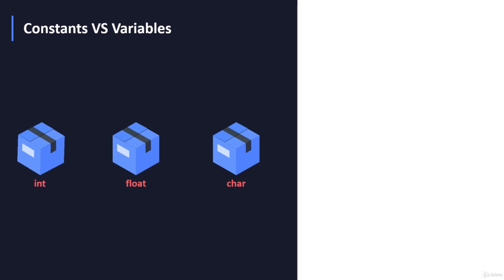Introduction to Constants and Constants vs. Variables in C | Lecture 60 Part 1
Title: Introduction to Constants and Constants vs. Variables | Lecture 60 Part 1

Description:
Welcome to Lecture 60, Part 1, of our C Language tutorial series! In this segment, we're diving into an essential topic: constants. Constants are fundamental elements in programming that play a crucial role in maintaining data integrity, code readability, and ensuring that values remain unchanged during program execution.

Key Points Covered in Part 1:

Understanding Constants: Get a clear grasp of what constants are and why they're vital in programming. Unlike variables, constants hold values that cannot be altered after they're defined.

Declaring Constants: Learn how to declare constants using different methods. We'll discuss both symbolic constants (created using the define preprocessor directive) and typed constants (declared with const keyword).

Advantages of Constants: Explore the benefits of using constants, including enhancing code clarity, reducing error-proneness, and improving code maintenance.

Constants vs. Variables: Draw a clear comparison between constants and variables. Understand when to use each, considering factors like data that remains fixed vs. data that changes during program execution.

Code Readability: Discover how constants contribute to code readability by providing meaningful names for values, thereby making the code self-explanatory.

Compile-Time Evaluation: Learn how constants are evaluated at compile time, resulting in potential performance optimizations.

Preventing Unintended Changes: Understand how constants prevent inadvertent value changes, ensuring data consistency and correctness.

By the end of this lecture's first part, you'll have a strong foundation in the concept of constants and their significance in programming. Whether you're a beginner eager to learn the basics or an experienced programmer seeking a refresher, this lecture will provide you with valuable insights.

In Part 2 of this lecture, we'll delve deeper into different types of constants, their applications, and advanced considerations.